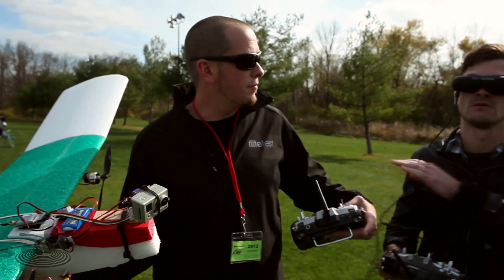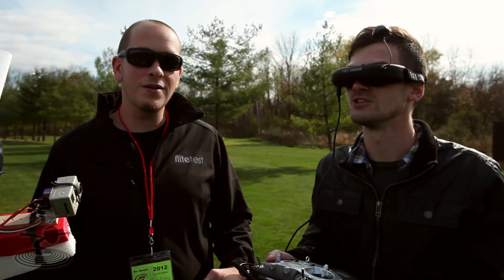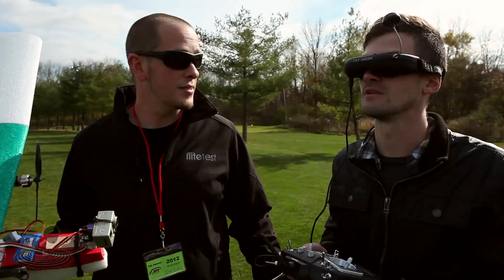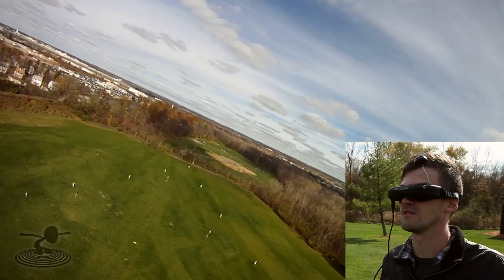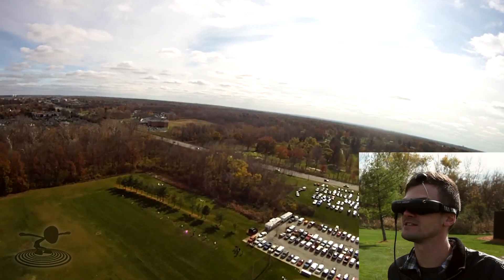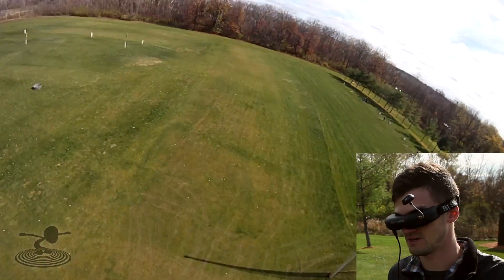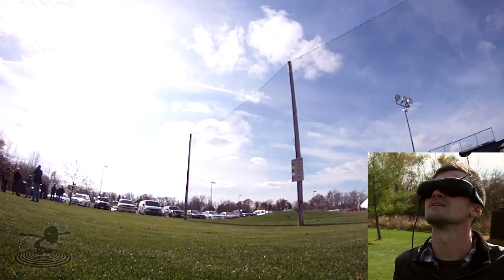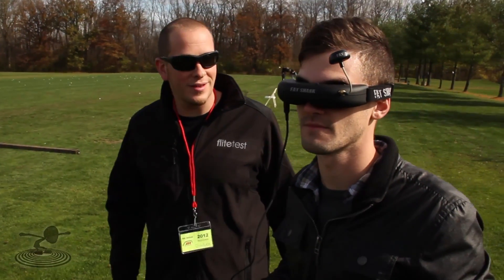Flite Test - GoPro Head Tracker FPV - PROJECT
Our FENIX 150 RC airplane is fixed with a DIY servo-driven GoPro mount that's linked into the Fatshark AttitudeSD giving us a truly unique head tracking FPV experience!